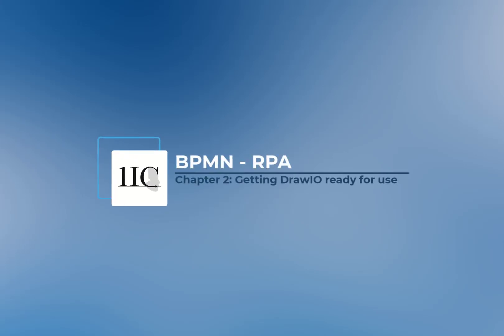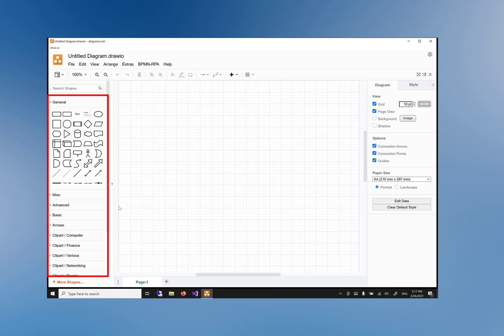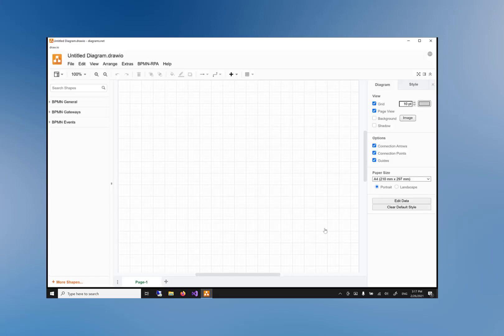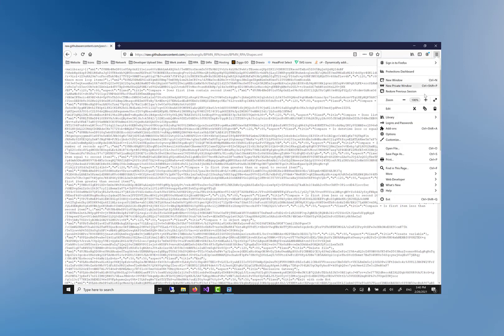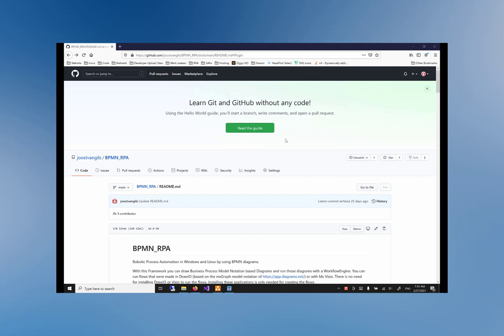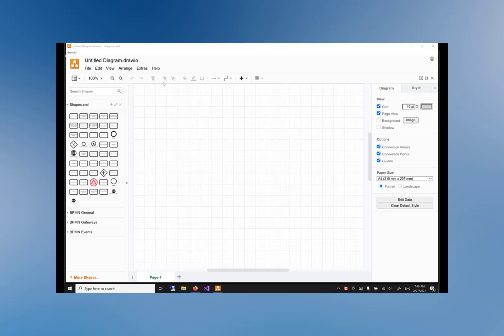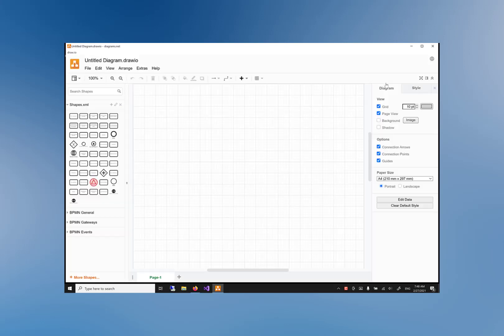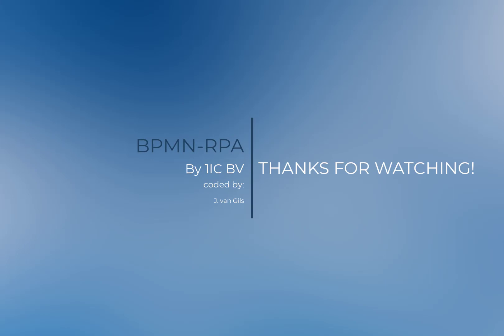BPMN-RPA - Chapter 2: Getting DrawIO ready for use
Getting the freely available DrawIO application ready for use with the BPMN-RPA shape library and plugin.